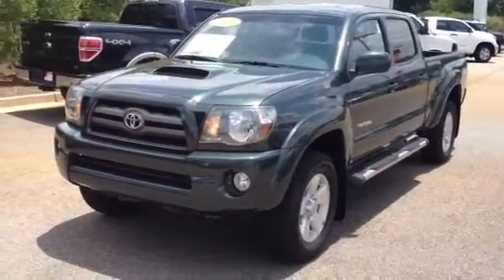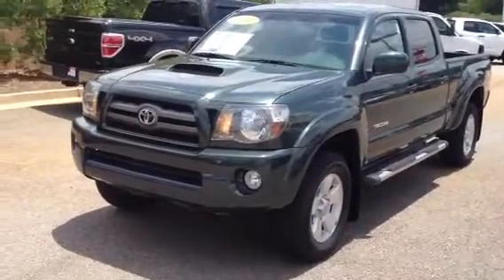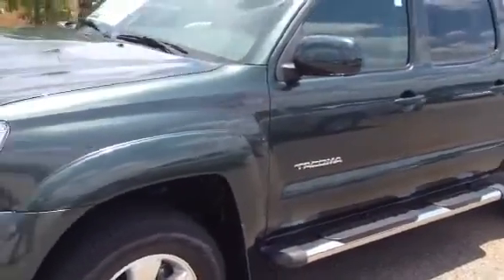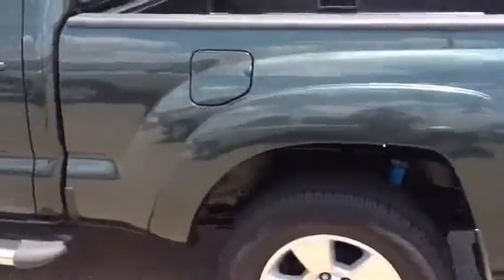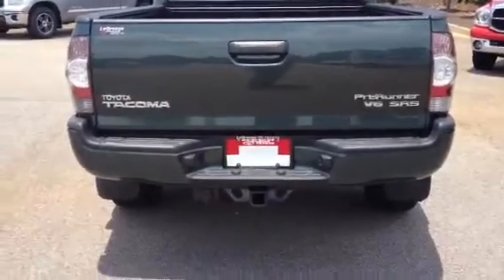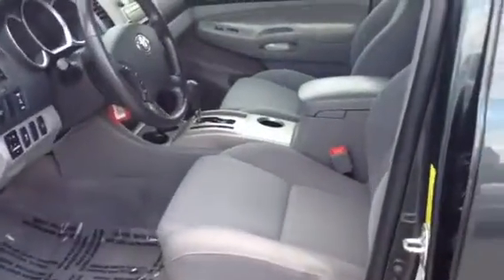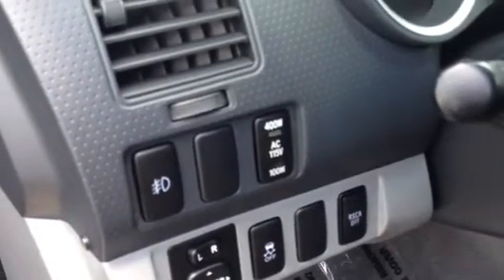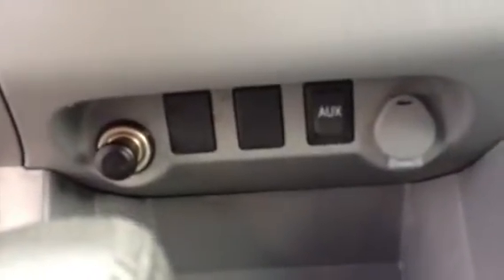2010 Tacoma TRD Sport by Ronnie Barnes at Lagrange Toyota R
2010 Tacoma TRD Sport by Ronnie Barnes at Lagrange Toyota Review